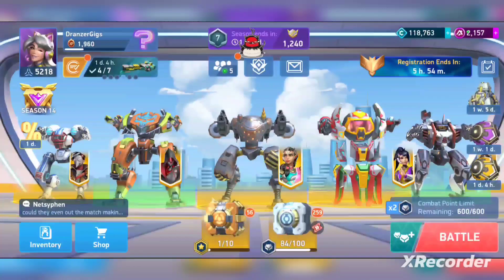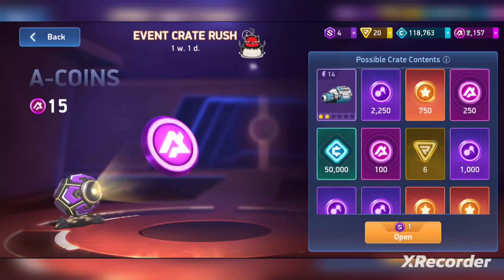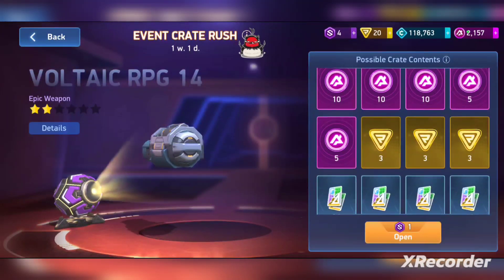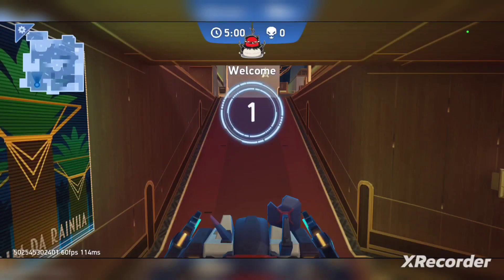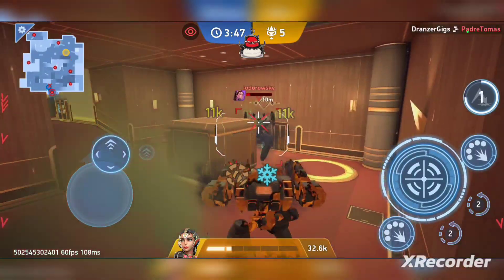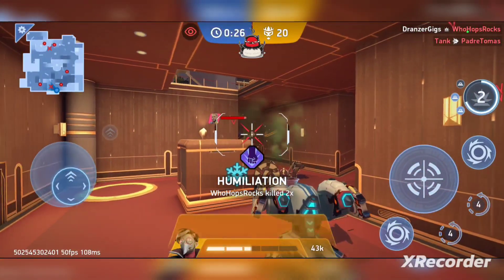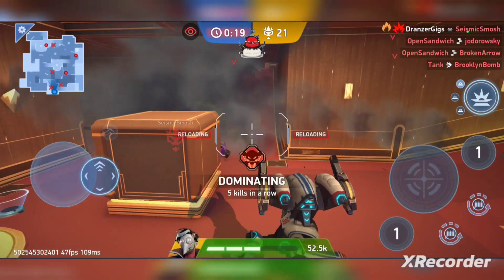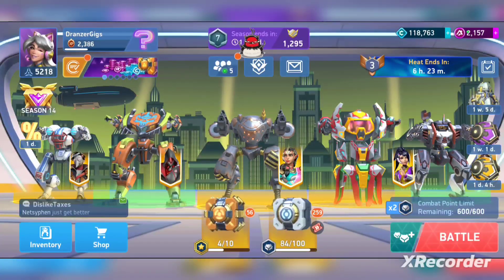Free For All is Here With The New VRPG 14!!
In this video we check out the new free for all mode and the new free crate rush with resources and the VRPG14